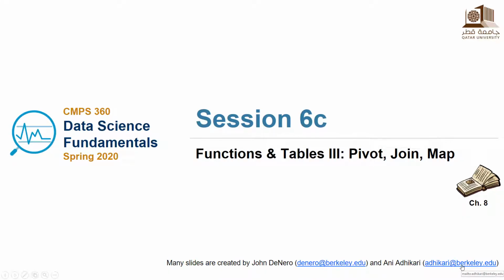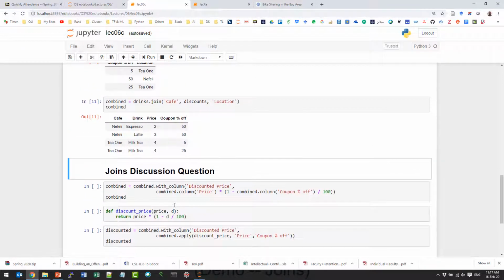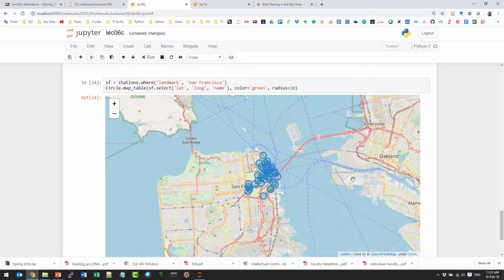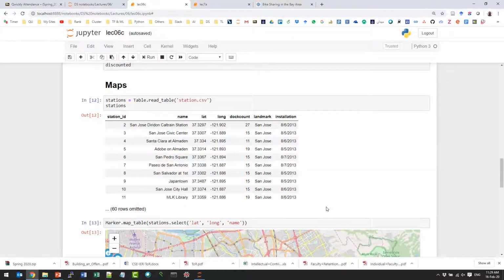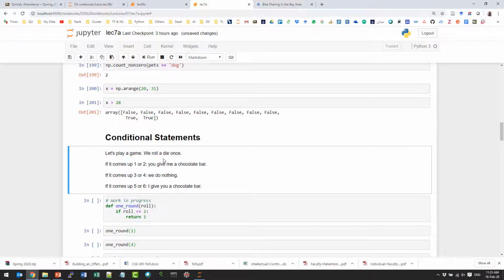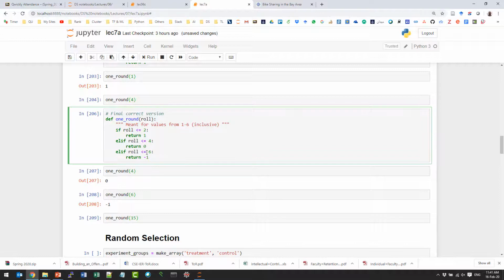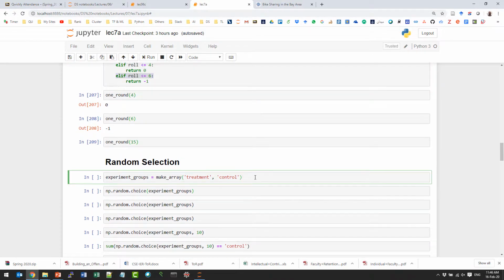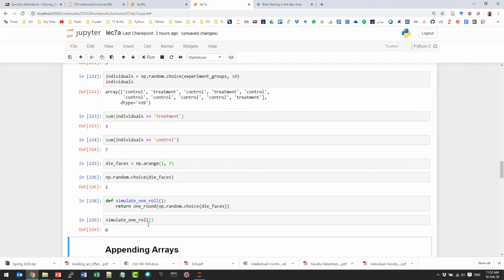CMPS 360 Data Science | S20 | Session 7(a) | Randomness I